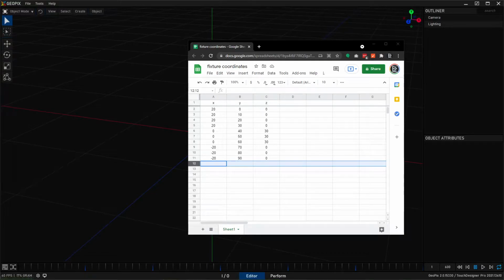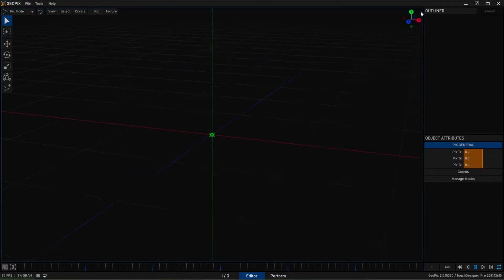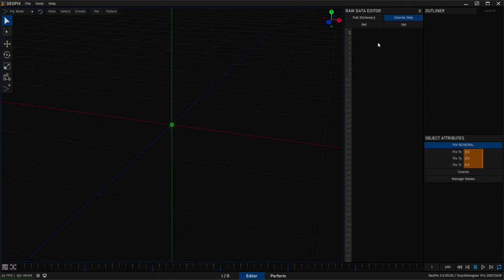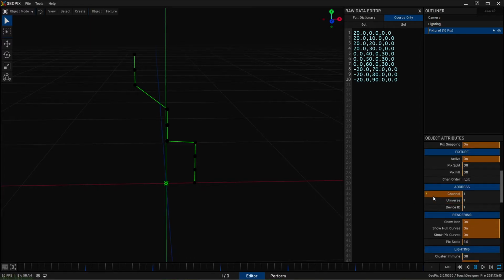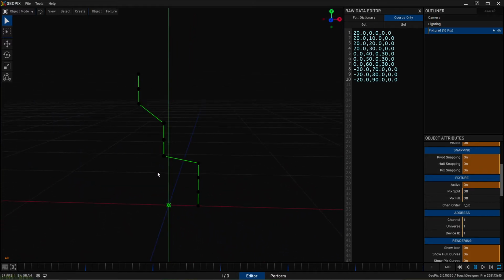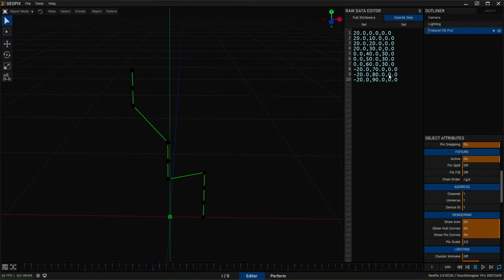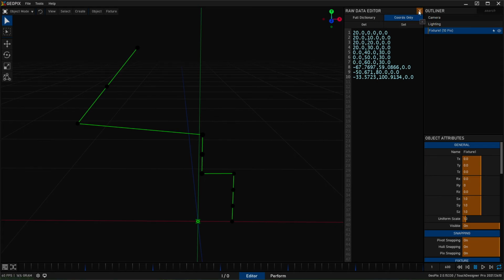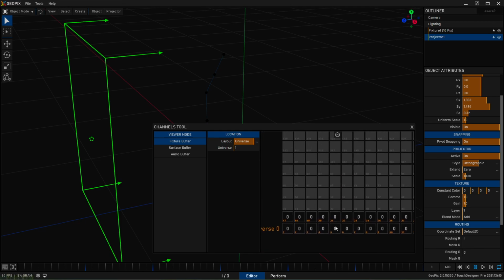GeoPix 2 0 - Barebones Example - Importing Spreadsheet data into GeoPix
0:00 Intro
0:45 Creating an empty Fixture Object
1:05 Raw Data Editor
2:00 Copying data from Google Sheets
2:57 Constraints & limitations
5:57 Formatting do's and dont's
7:14 Local space coordinates
7:50 Projector validation
8:20 Channels tool validation